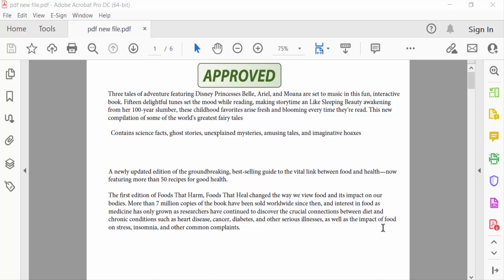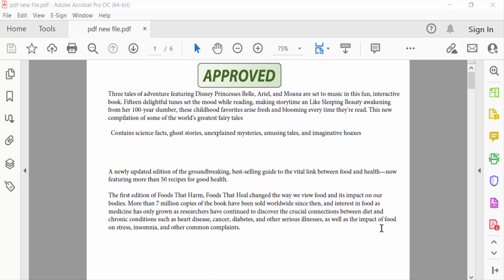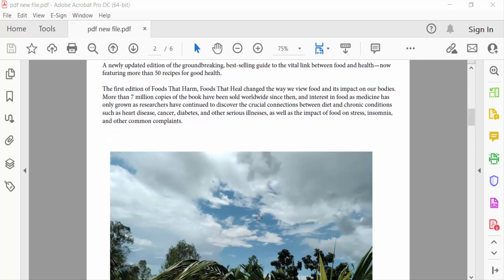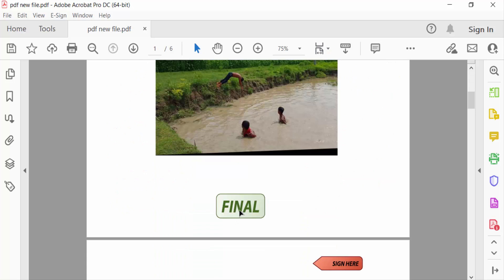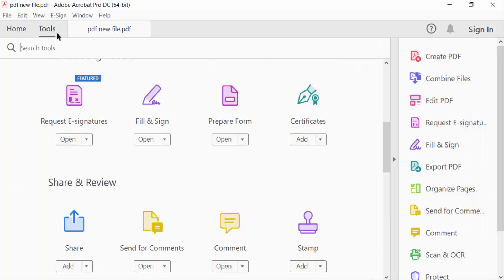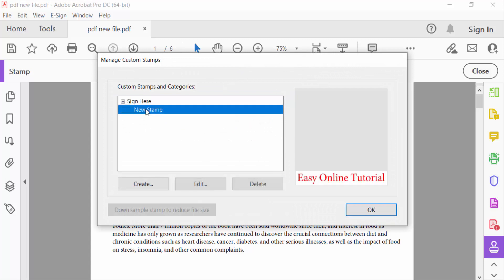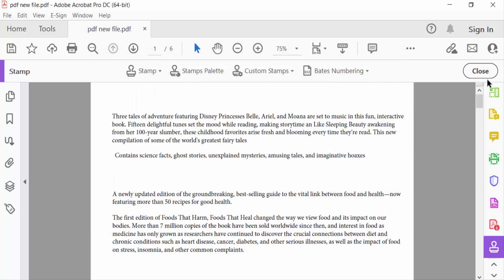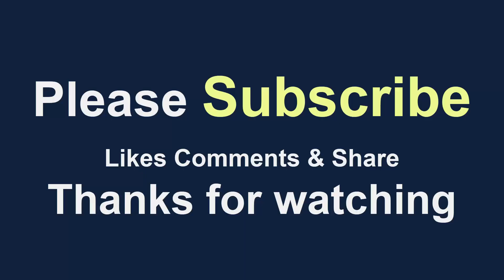How to remove stamps from pdf in Adobe Acrobat Pro DC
Hello everyone, Today I will present you, How to remove stamps from pdf in Adobe Acrobat Pro DC.